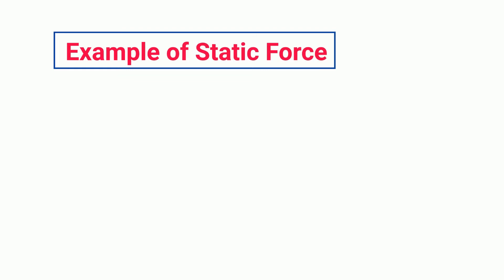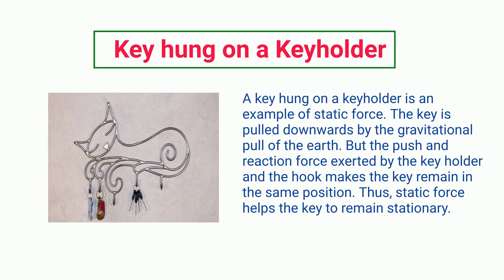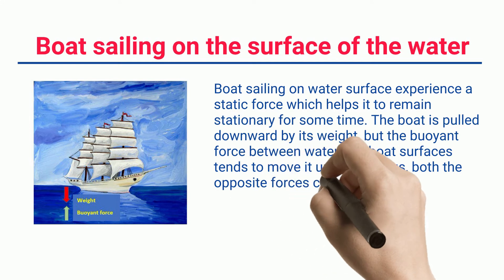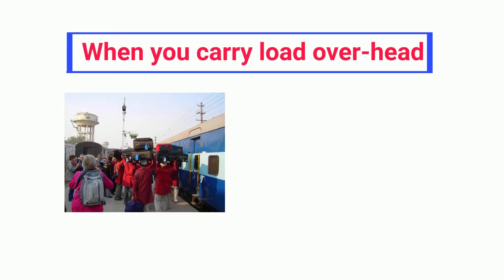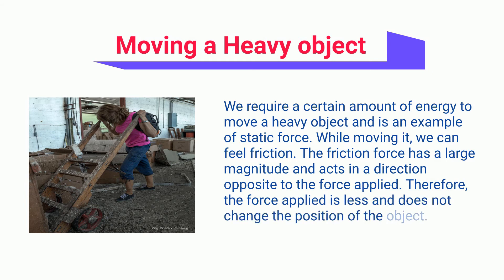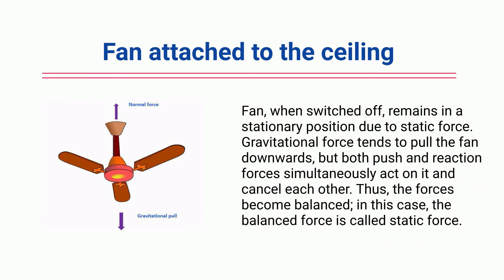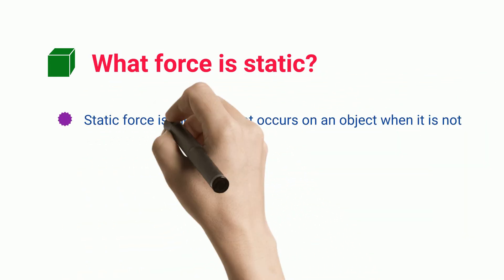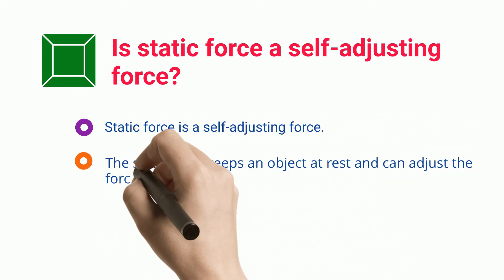18+ Example of Static force: Detailed Analysis